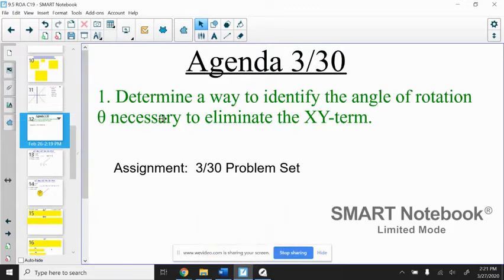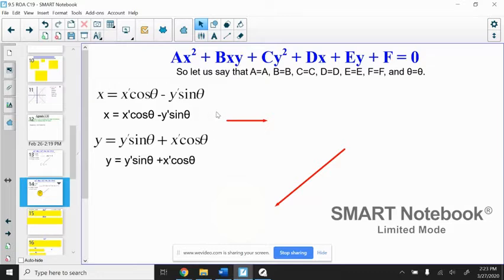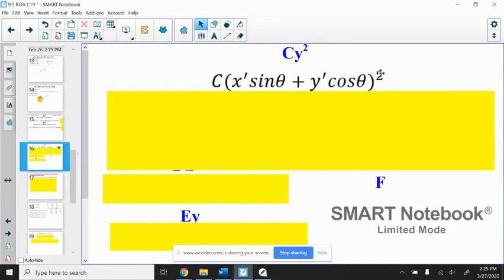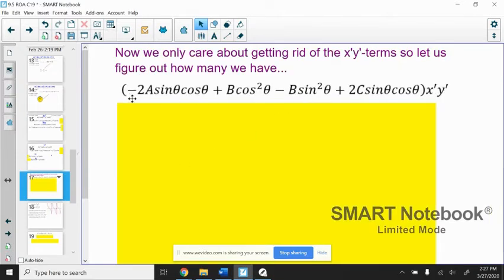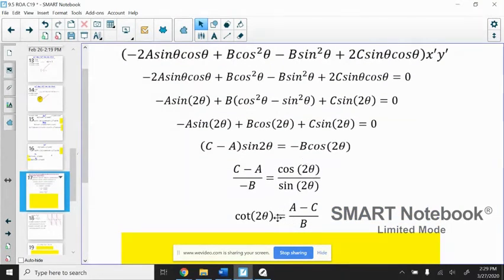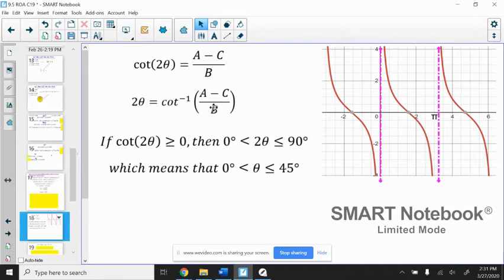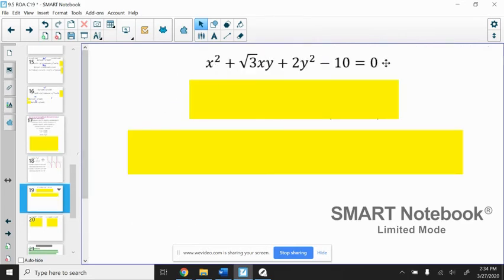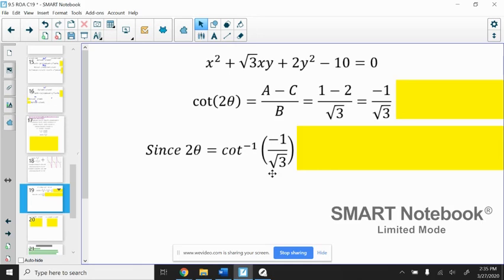Rotation of Axes - Day 3